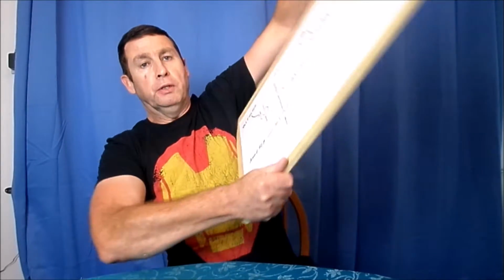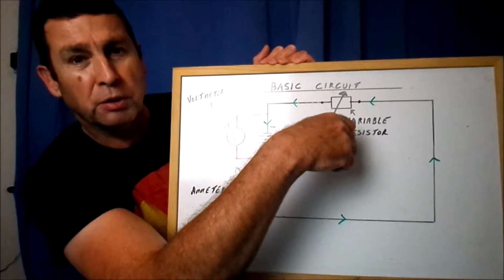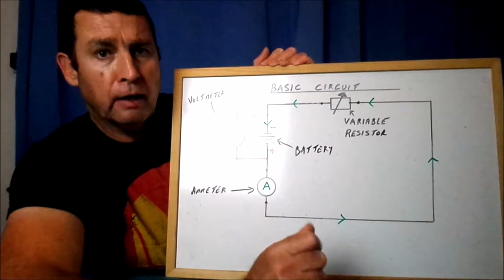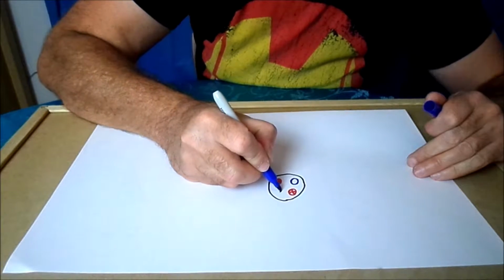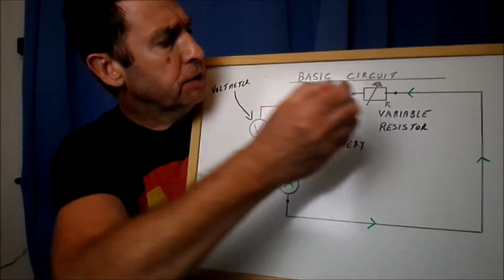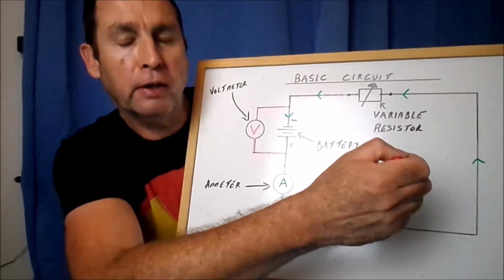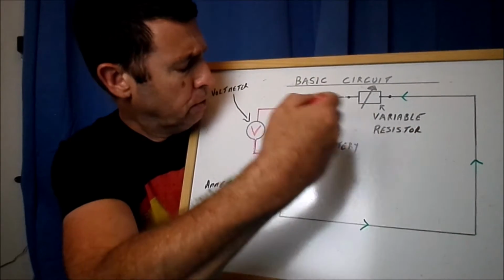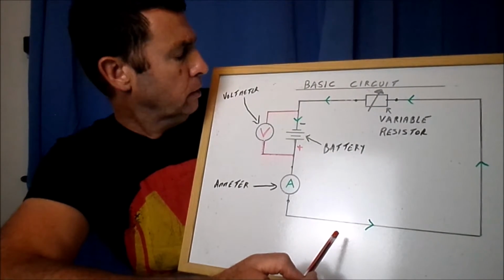Basic Circuit Theory- Voltage, Current and (Resistance Part 1)